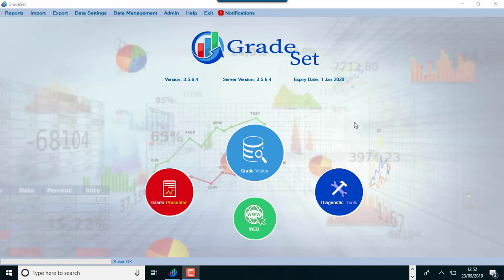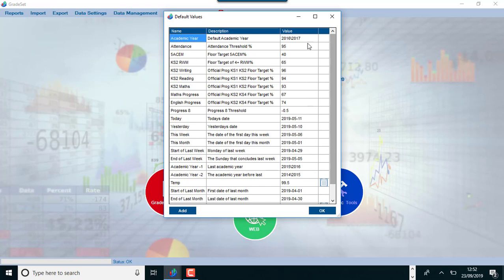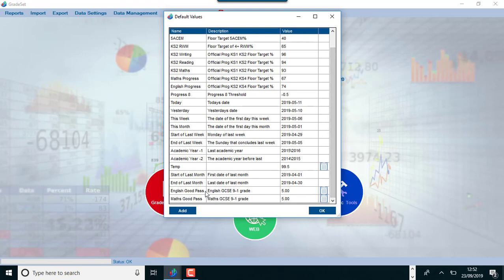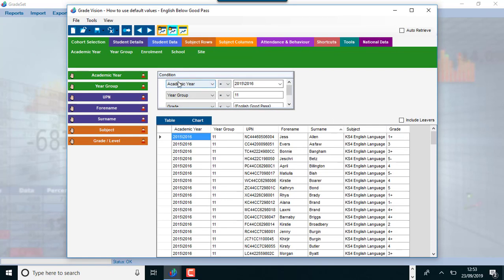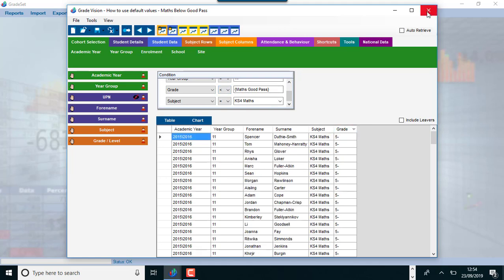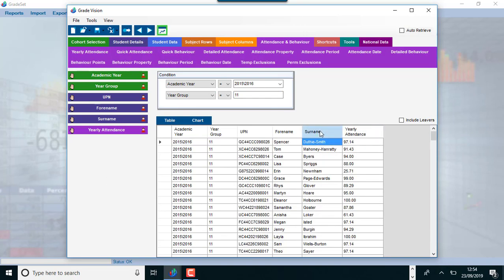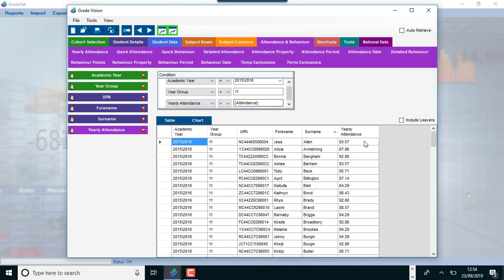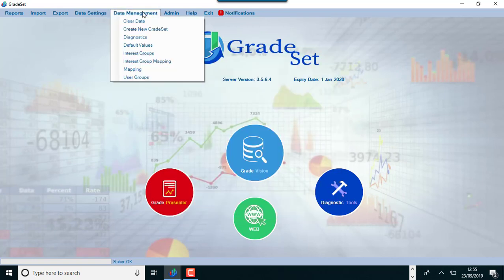GradeSet How to use default values